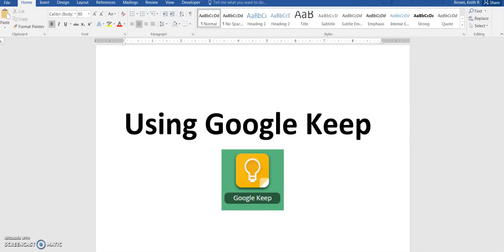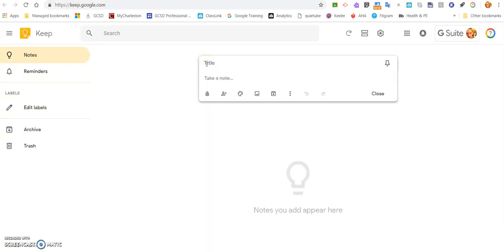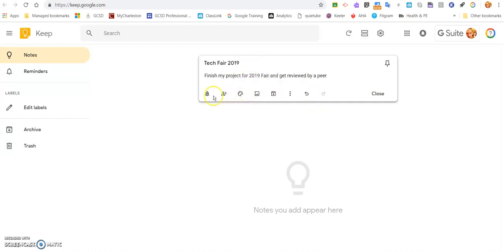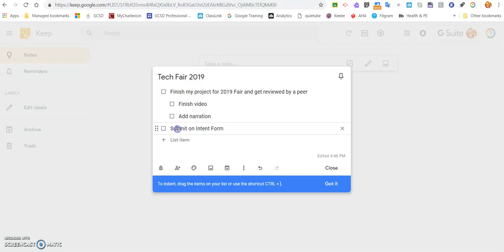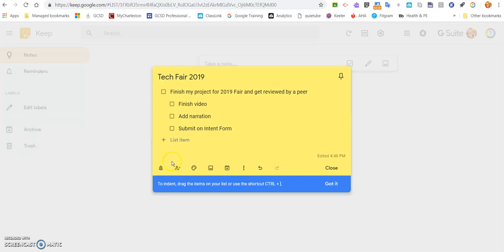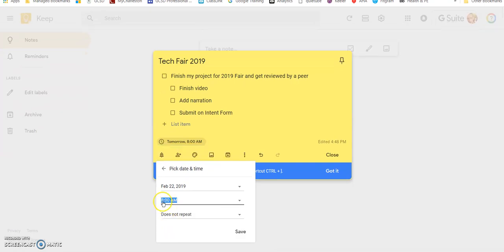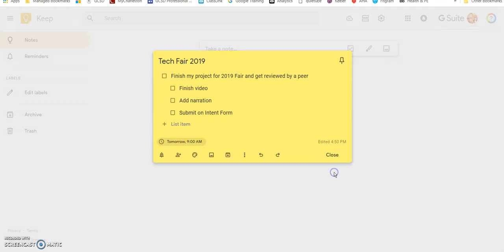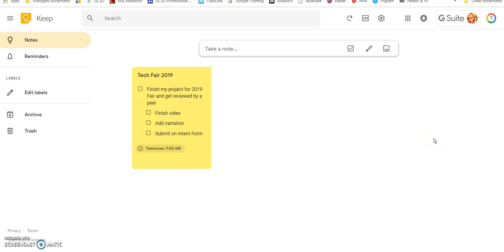Using Google Keep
How to use this simple, yet powerful tool in Google for note-taking and reminders